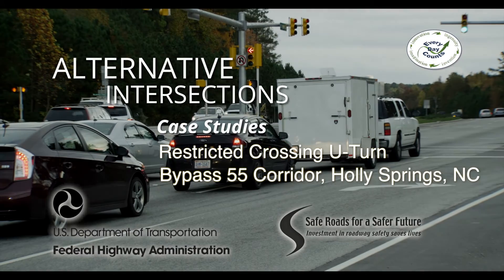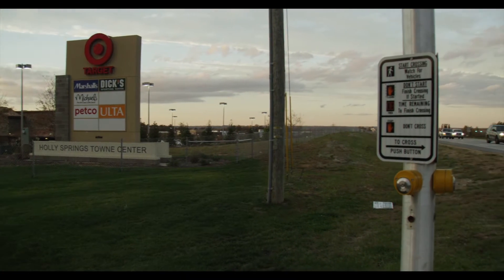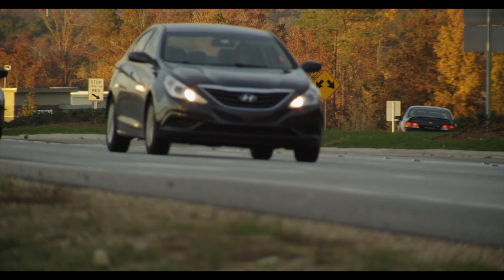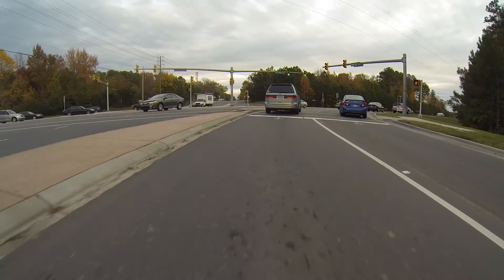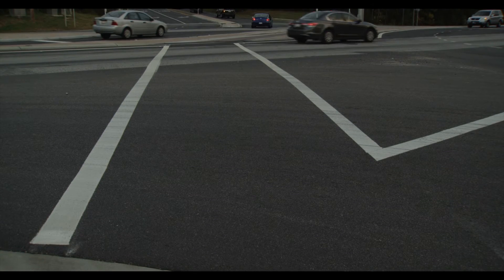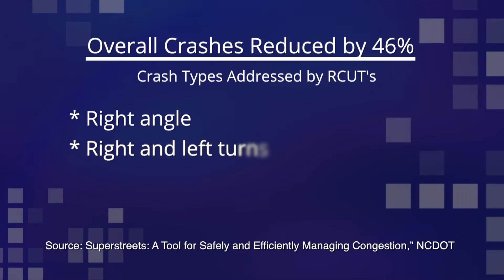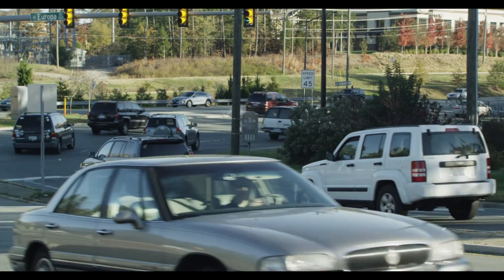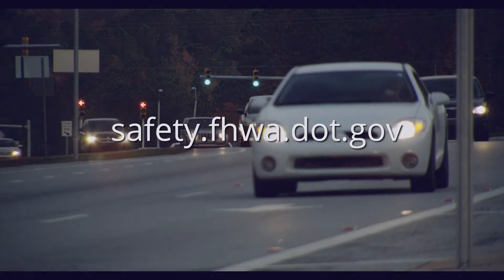RCUT Case Study – Bypass 55 Corridor in Holly Springs (North Carolina)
This narrated case study discusses how the North Carolina Department of Transportation used signalized RCUT intersections to help foster population and economic growth and provide for regional mobility and safety needs along a busy four-lane highway in Wake County.